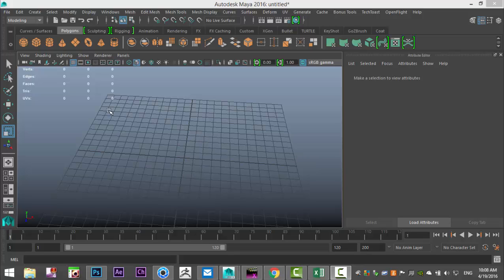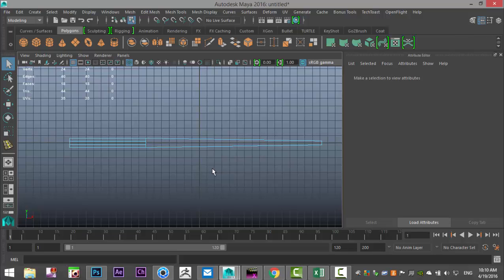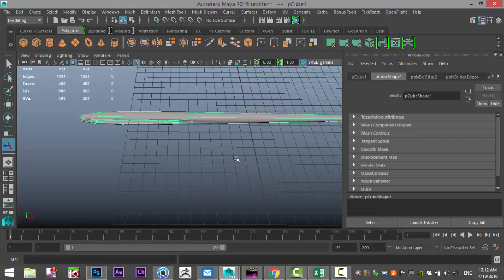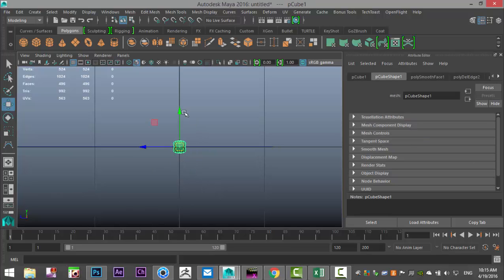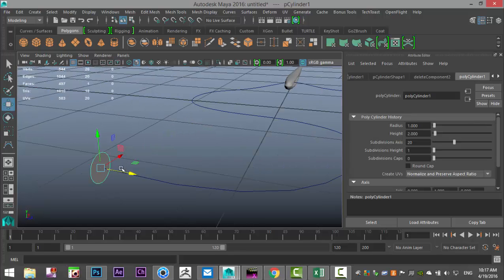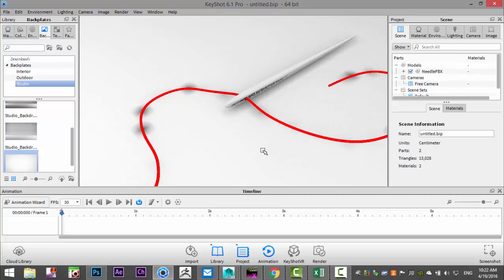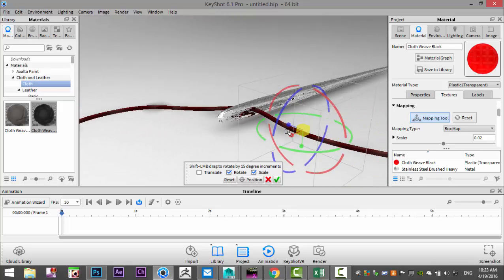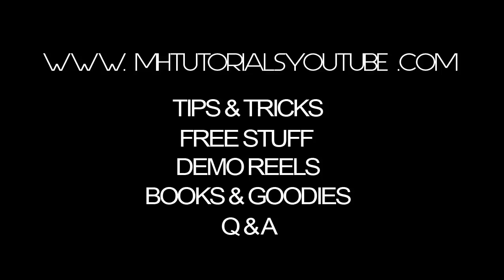How to model needle and thread in Maya 2016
In this 3D modeling video in Maya 2016 I will show you how to simply model a needle and thread.